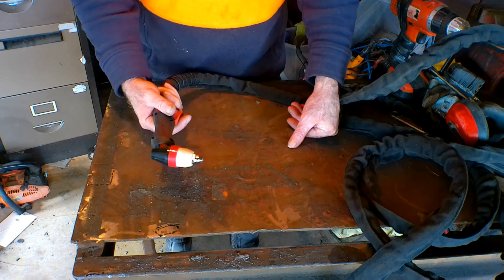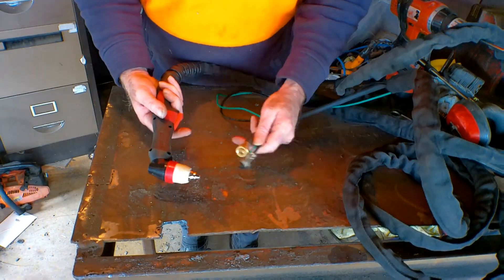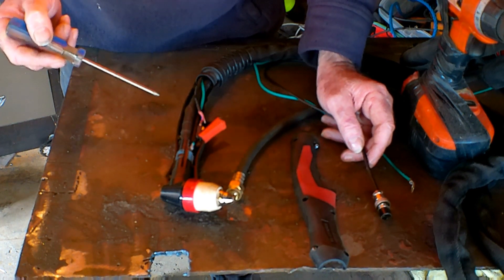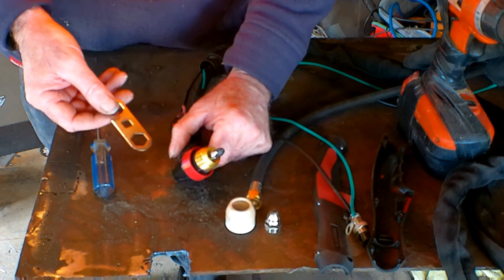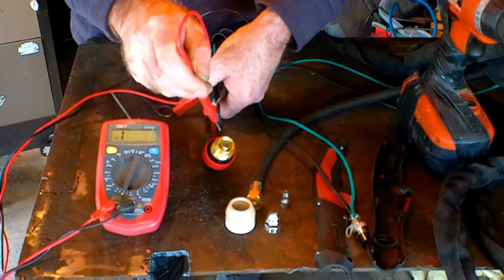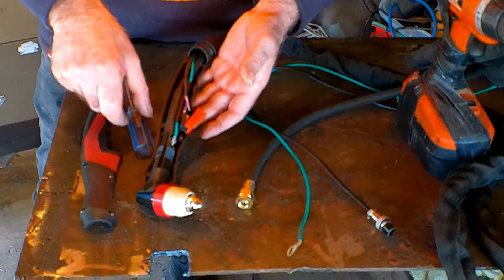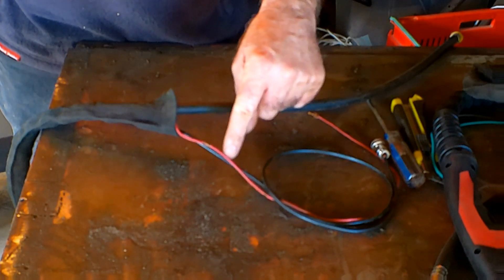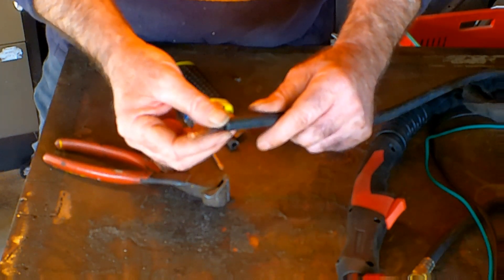Pilot Arc Plasma Torch Teardown / Pilot arc conversion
Pilot arc plasma torch teardown. Do you know the difference between a non touch pilot arc plasma cutter (pilot arc ) and a non pilot arc ?? In my video I will teardown a plasma torch that has the extra pilot arc wire and we will find out where it goes? It is really quite simple once you understand how your plasma torch works .I run a p-80 100 amp torch on my cut 40 plasma cutter but it will also work on a cut 50. Mine is not a pilot arc machine but i use a simple hack for a  pilot arc conversion i don't think its a true pilot arc but it works fine with my machine. See my links below to find out how but please do some research yourself before you attempt it as it might damage your plasma cutter.